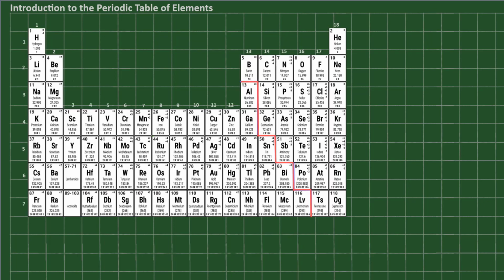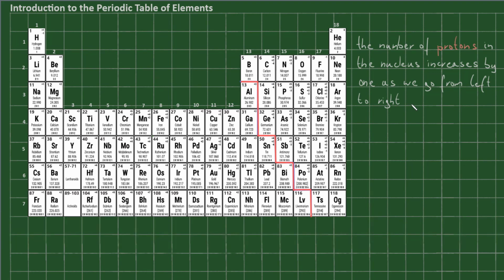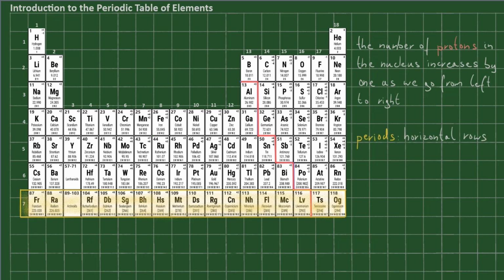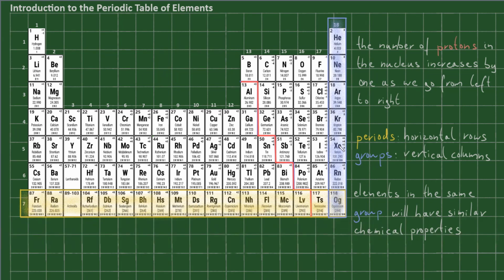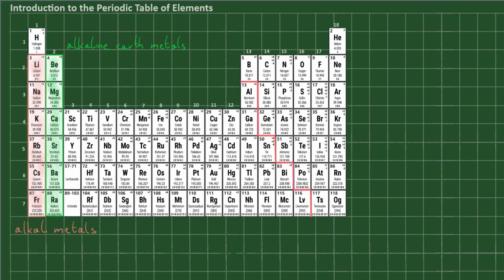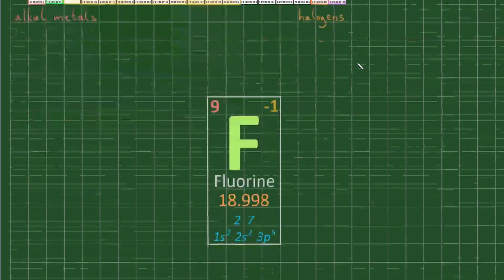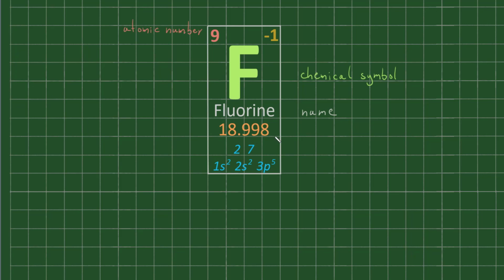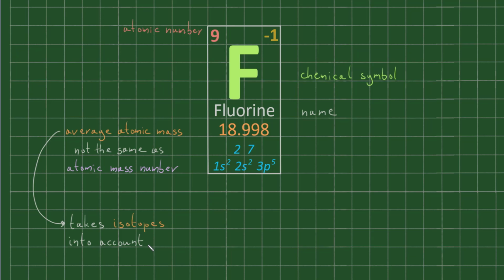08 Periodic Table